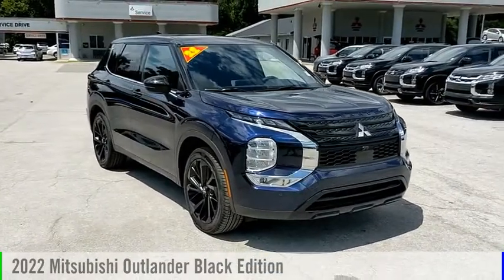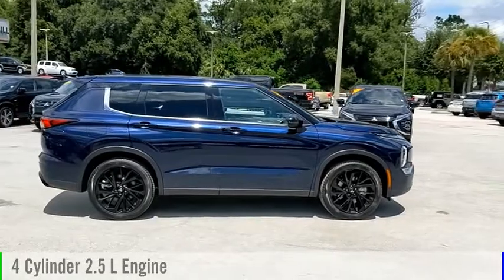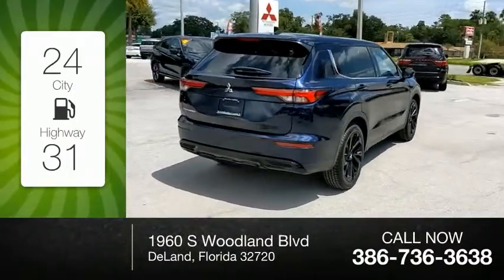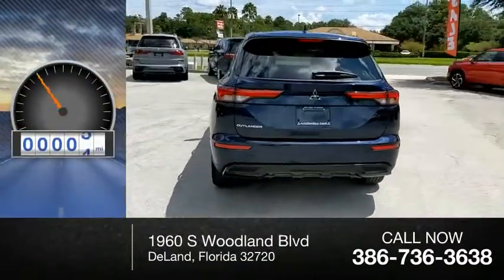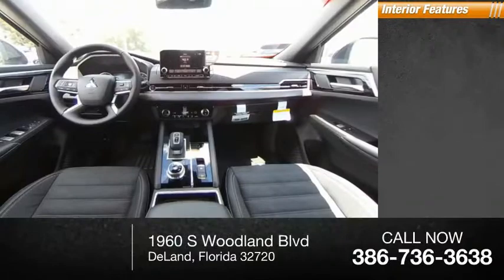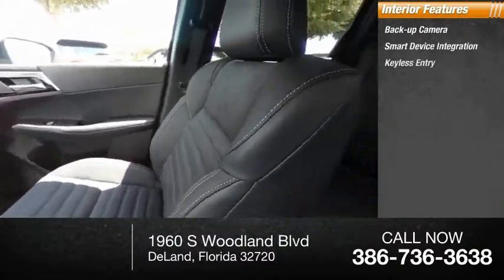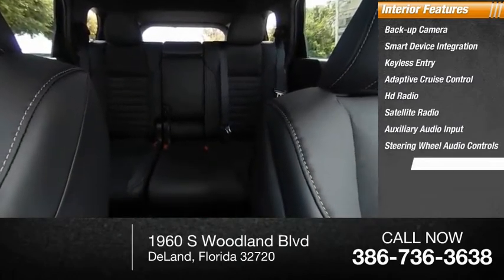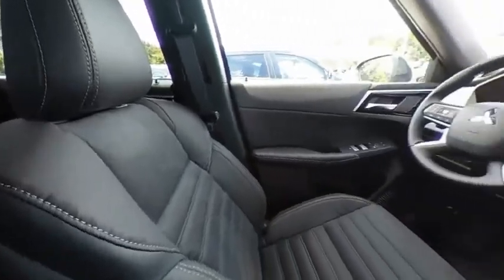2022 Mitsubishi Outlander N13677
2022 Mitsubishi Outlander Black Edition

VEHICLE IN STOCK NOW. LED FOG LIGHTS, BLACK FRONT & REAR BUMPER GARNISH, BLACK HEATED SIDE MIRRORS, RAIN-SENSING WIPERS, HANDS-FREE POWER LIFTGATE, BLACK LUG NUTS & WHEEL LOCKS, BLACK DOOR HANDLE COVERS, BLACK HOOD BADGE, BLACK EDITION BADGE, 20-INCH BLACK ALLOY WHEELS, BLACK HEADLINER AND PILLARS, LEATHER-WRAPPED STEERING WHEEL & SHIFT KNOB, 8-WAY POWER ADJUSTABLE DRIVER SEAT, SYNTHETIC LEATHER SEATING SURFACES, HD RADIO, SMARTPHONE WIRELESS CHARGER, POWER PANORAMIC SUNROOF, FAST-KEY ENTRY SYSTEM, FRONT PARKING SENSORS, ADAPTIVE CRUSE CONTROL, HEATED FRONT SEATS, 9 NAVIGATION SYSTEM W/ SMARTPHONE-LINK, SIRIUS XM ALL ACCESS, MITSUBISHI CONNECT W/ SAFEGUARD & REMOTE SERVICES, HD RADIO, SMARTPHONE WIRELESS CHARGER, MULTI-VIEW CAMERA SYSTEM, MI-PILOT ASSIST W/ NAVI-LINK, LANE KEEP ASSIST, LANE DEPARTURE PREVENTION, TRAFFIC SIGN RECOGNITION, 2.5L DOHC 4-CYL, 8-SPEED CONTINUOUSLY VARIABLE TRANSMISSION, ACTIVE YAW CONTROL, SHIFT BY WIRE, PADDLE SHIFTERS, AUTO LED HEADLIGHTS & DAYTIME RUNNING LIGHTS, FRONT GRILLE CHROME ACCENTS, POWER SIDE MIRRORS W/ LED TURN INDICATORS, CAPLESS FUEL FILLER, REAR SPOILER W/ LED HIGH-MOUNT STOP LIGHT, SHARK FIN ANTENNA, 7 PASSENGER SEATING, APPLE CARPLAY / GOOGLE ANDROID AUTO, AM/FM RADIO, BLUETOOTH WIRELESS TECHNOLOGY, STEERING WHEEL MOUNTED AUDIO, VOICE & PHONE CONTROLS, FRONT & REAR USB PORTS, DRIVE MODE SELECTOR (TARMAC, GRAVEL, SNOW, NORMAL, ECO), DUAL-ZONE AUTO CLIMATE CONTROL W/ MICRON AIR FILTRATION, PUSH BUTTON START, ANTI-LOCK BRAKING SYSTEM W/ ELECTRONIC BRAKEFORCE DISTRIBUTION & BRAKE ASSIST, ELECTRONIC PARKING BRAKE W/ AUTO HOLD, ACTIVE STABILITY CONTROL, TRAILER STABILITY ASSIST, AUTOMATIC HIGH BEAM, FORWARD COLLISION MITIGATION W/ PEDESTRIAN DETECTION, DRIVER ATTENTION ALERT, BLIND SPOT WARNING W/ LANE CHANGE ASSIST, REAR CROSS TRAFFIC ALERT & REAR AUTOMATIC EMERGENCY BRAKING, LANE DEPARTURE WARNING, REAR PARKING SENSORS. WE DELIVER ANYWHERE, IN STOCK NOW. Cosmic Blue Metallic 2022 Mitsubishi Outlander Black Edition FWD CVT 2.5L 4-Cylinder DOHC